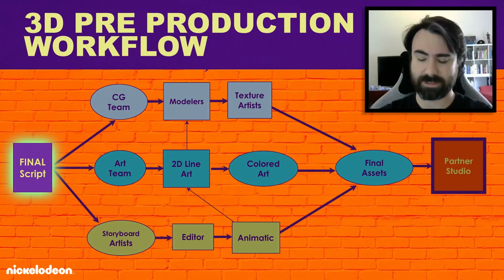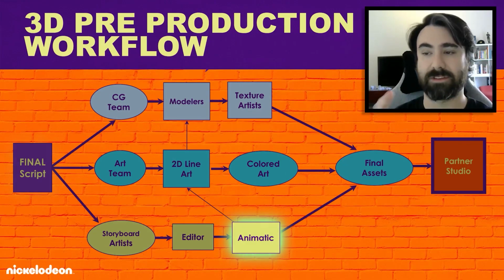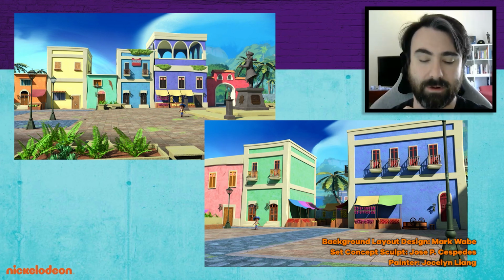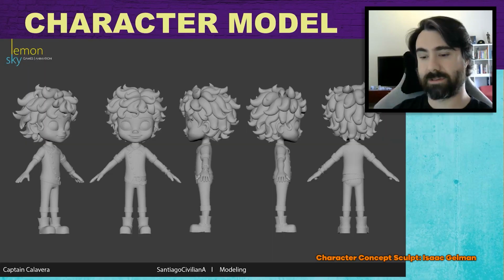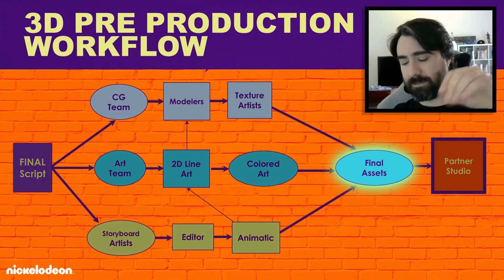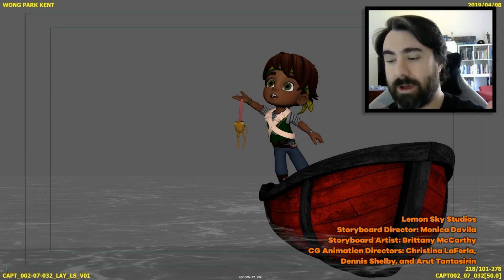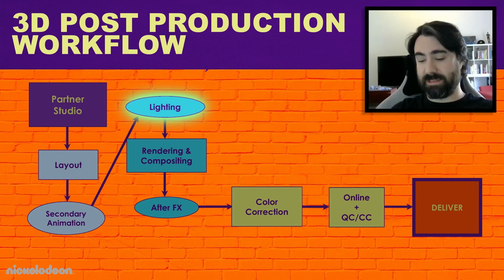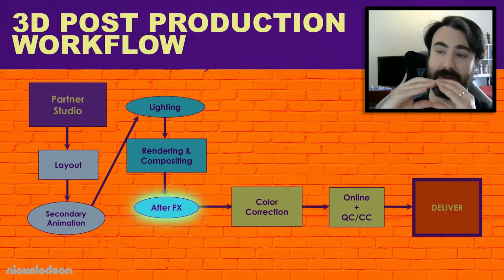CG Animation Explained in UNDER 5 MINUTES! ✍️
Got five minutes to learn about CG (aka 3D) Animation? Hear from one of our experts, Patrick Krebs (Sr. Supervising Producer), break it down in an easy to understand format.

For an even more in-depth explanation, check out the full video this is clipped

Visit @NickAnimation around the web!